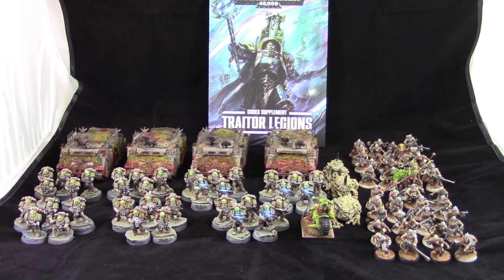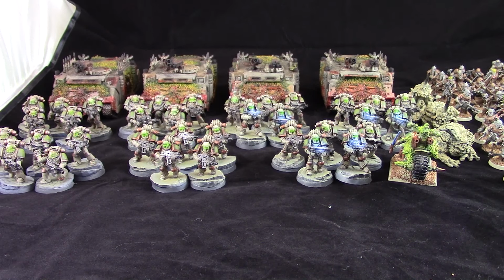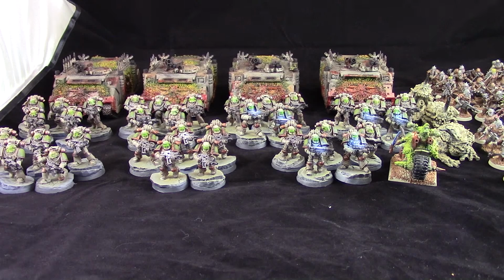Death Guard Plague Colony! Special Rules Breakdown Nurgle Themed 40k CSM List building!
In this video I talk about the new Traitor Legions rules as they relate to the Death Guard legion. I go over all of the special rules and discuss a list template for fielding the Plague Colony formation and how to expand on it!

Hub for everything related to Chief Live Gaming!

Ebay Store

I sell painted miniatures, resin bases, and Wargaming Products!

A big thank you to all my viewers, subscribers, and donators! I love you all!